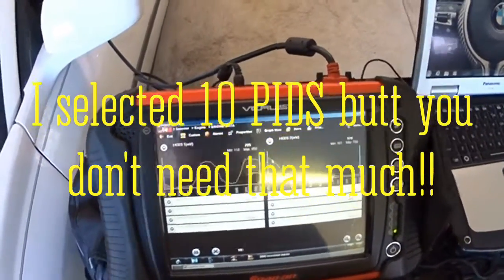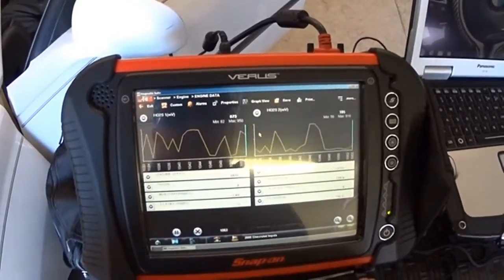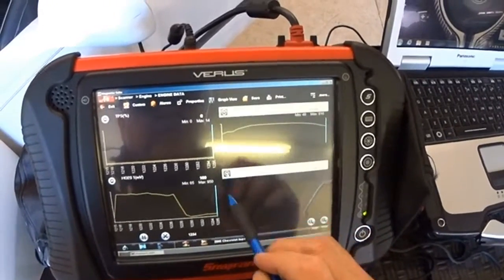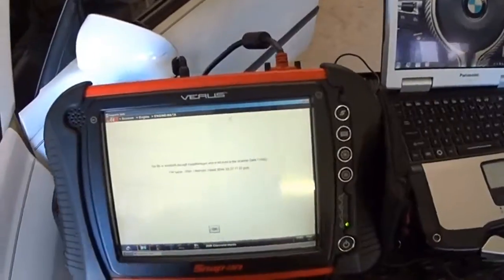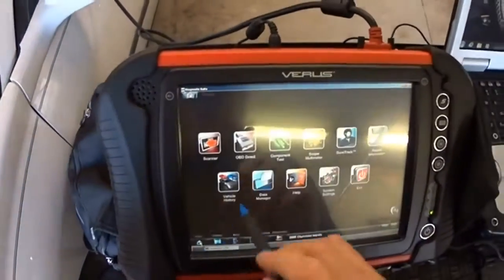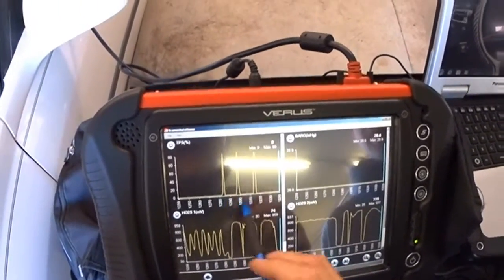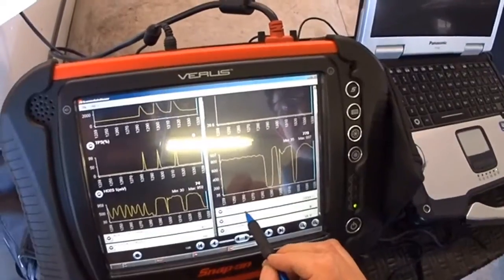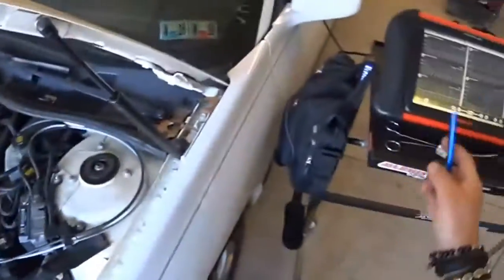How to use scanner Data too check Fuel Delivery Problems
symptoms engine don`t run sometimes !!! doing some test we find injector and CAM wire Harness with Problems my Friend Doug notice the engine was swap because of the marking in letter that junk yard use... wen engine stall we don`t lose fuel pressure and spark ... we have a pressure gauge connected and spark led light..